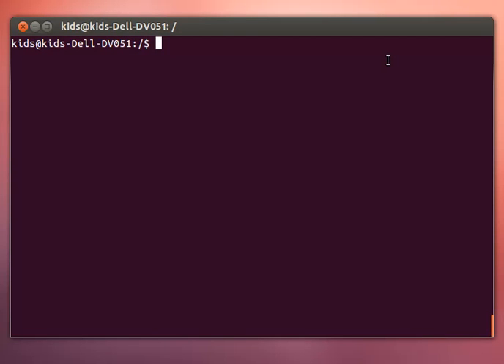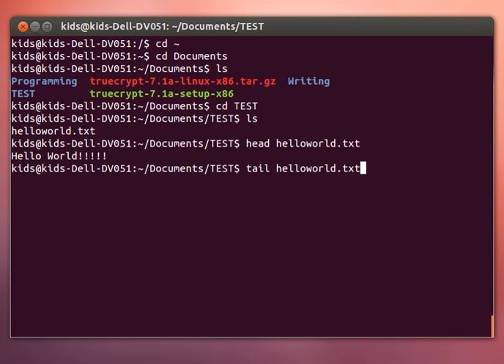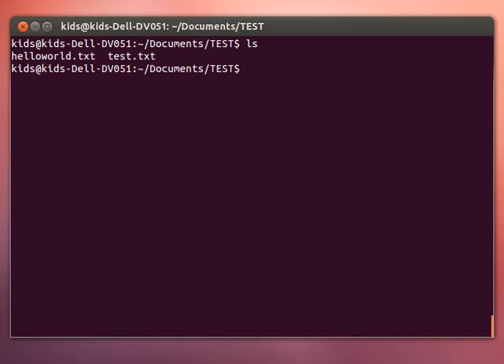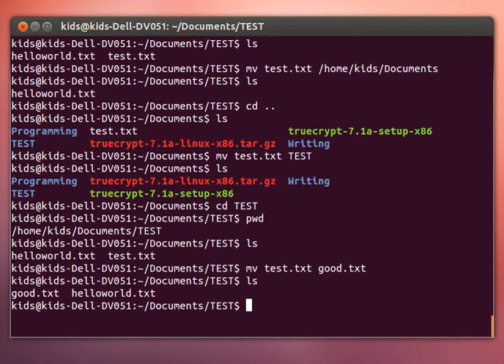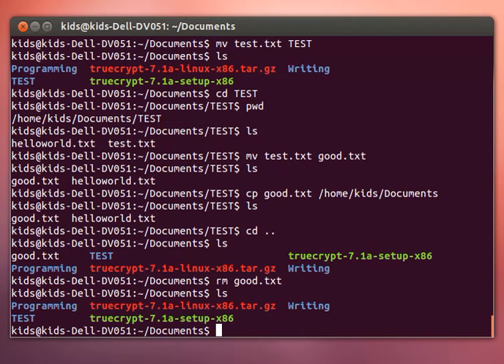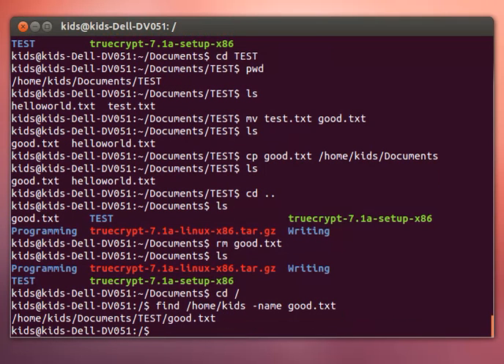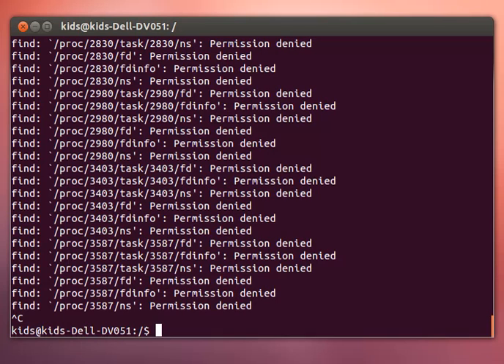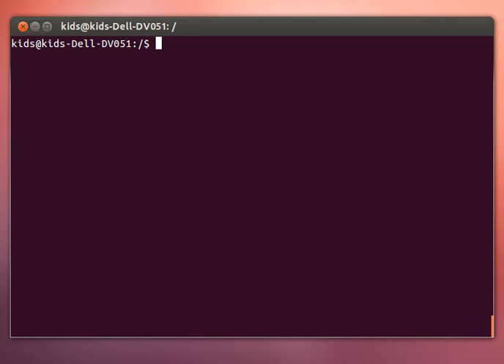Linux Terminal Tutorial Episode 2: File Operations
In this next installment in my Linux Terminal Tutorial, we take a closer look at some basic file operations. In this video you will learn about the commands to:

copy (cp)
move (mv)
find (find)
cancel (ctrl + c)
tail (tail)
head (head)
clear (clear)